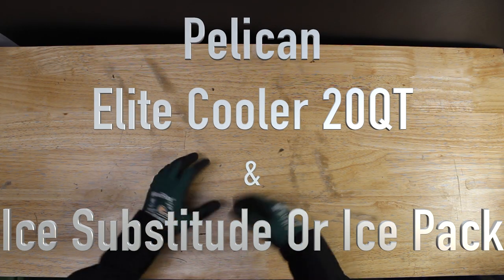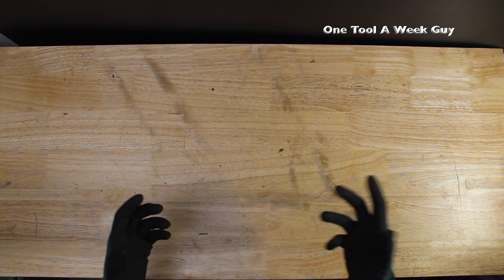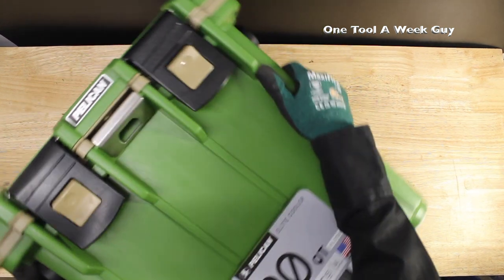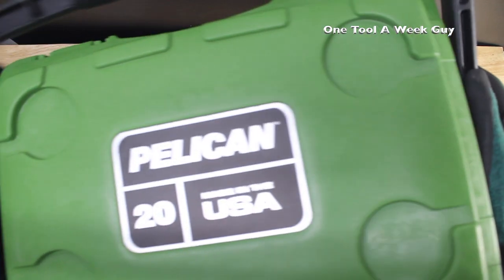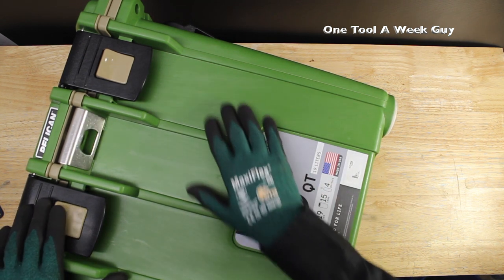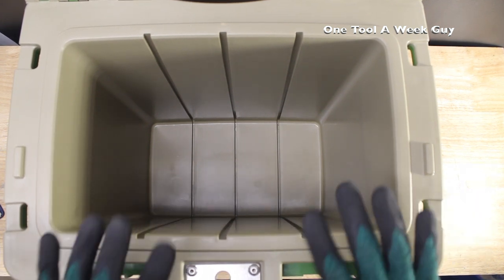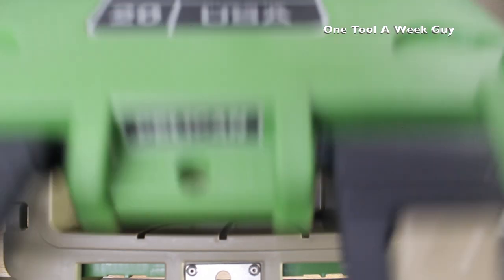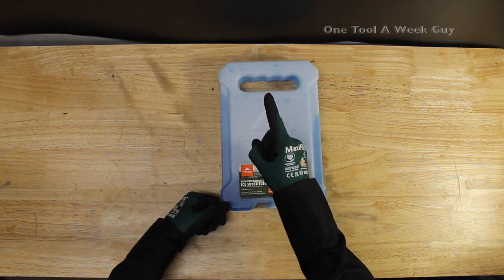Workers On The Go (Pelican Elite Cooler 20QT/ Ice Pack)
This week I am taking a look at a Pelican ice chest that would be perfect for your lunch at the site. Face it eating out adds up and sometimes you dont have time to go pick up a meal... Or it could be a perfect excuse to get a cool ice chest for the beach, fishing, hunting, etc. just saying 🤷‍♂️. Also to keep your ice chest and meal cold all the time and save money on ice you might want to look at an Ice Pack or Ice Substitute. Links to items are below and as always thank you for your support anything ordered with link used below helps this channel keep going.
Pelican Elite Cooler 20QT

Yeti 4Lb Ice Pack

Pelican 5Lb Ice Pack